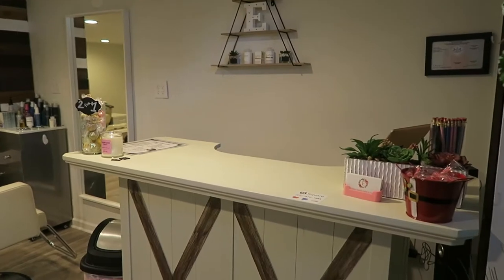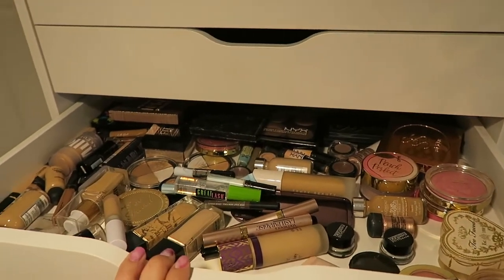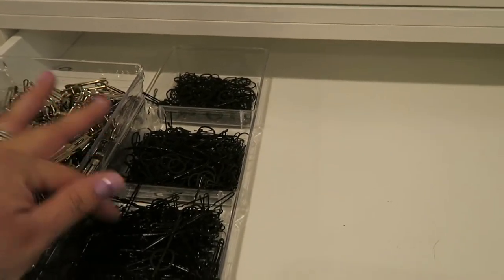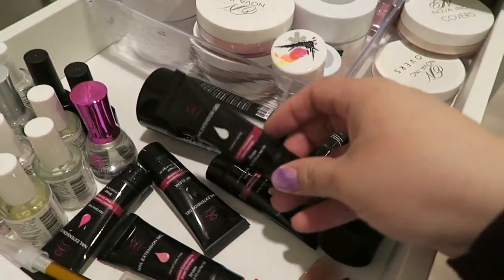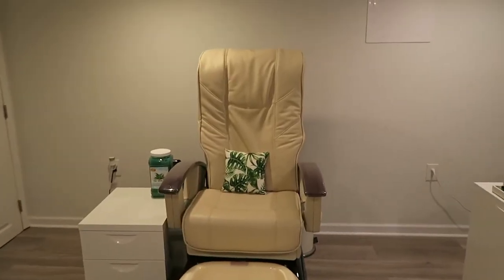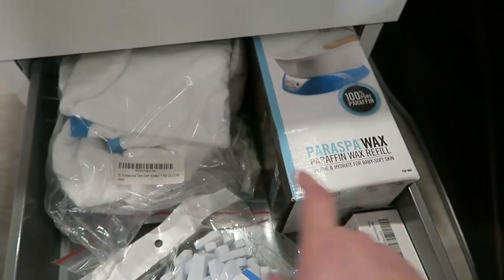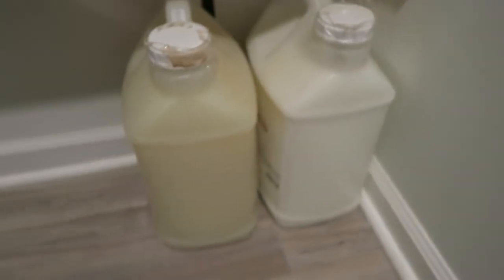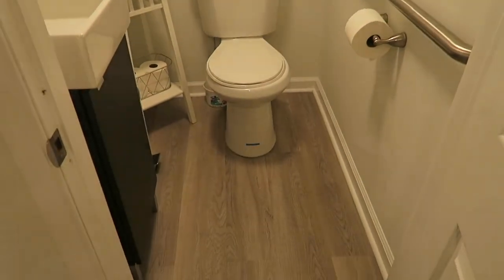SALON TOUR!! // PRODUCTS I USE & STORAGE!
MY SALON TOUR!! // PRODUCTS I USE & STORAGE!

Today I am showing you my salon tour! I opened my salon about 7 months ago and I love it!
I wanted to share how I have it organized and the products I use and how I store them!
Let me know what your favorite beauty products are in the comments!